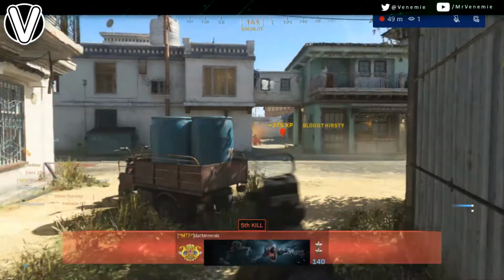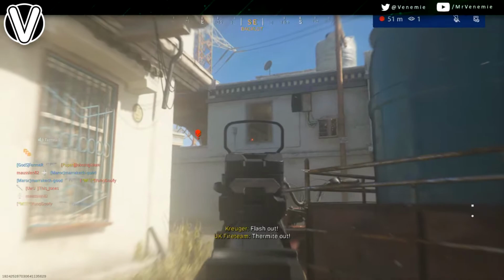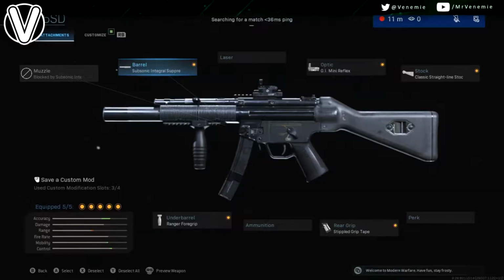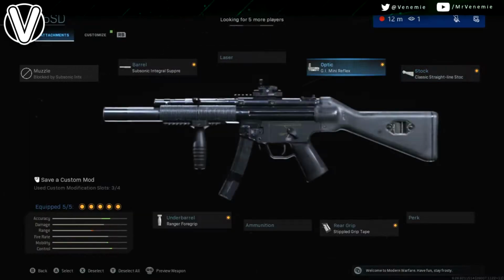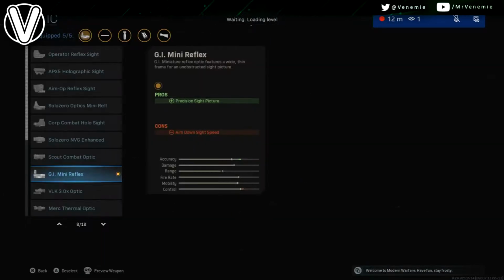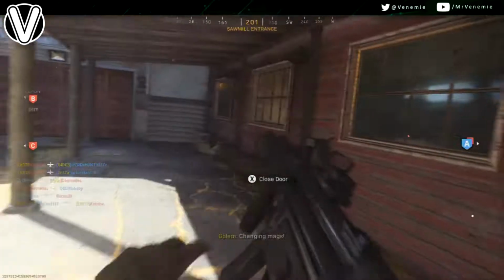Modern Warfare | How To Make The MP5SDA2 (Weapon Conversions)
Hey Family Today Ill Be Showing You All How To Make The MP5SDA2 Using The MP5 On Call Of Duty Modern Warfare,This Is A New Series Ill Be Starting Where Ill Be Showing Off Every Single Weapon Conversion,We Are Starting With The MP5 Converted To The MP5SDA2.

This is Modern Warfare and here you will find the latest and greatest Call Of Duty content !!